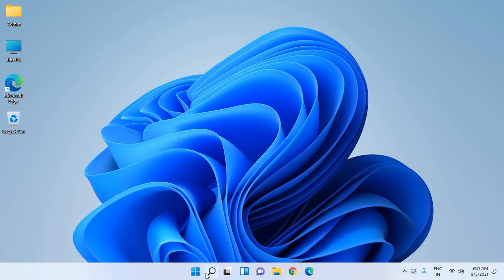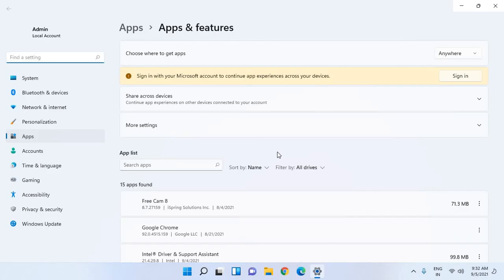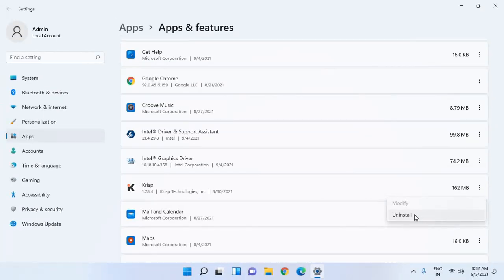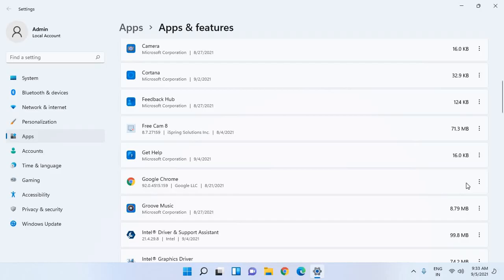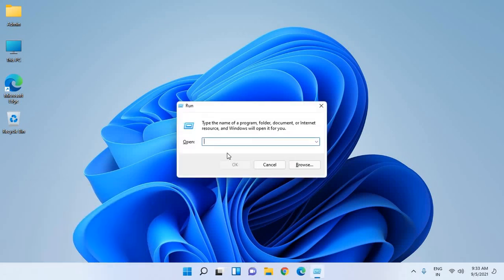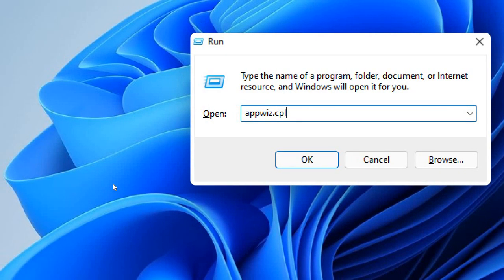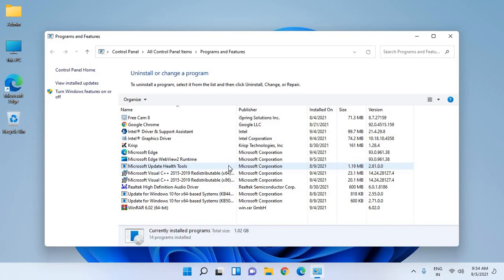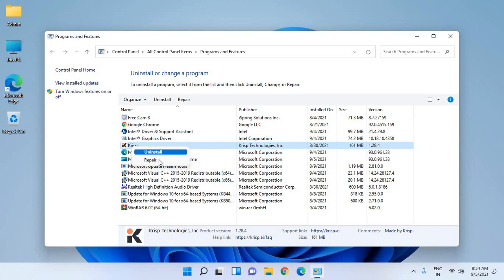How to Uninstall Apps on Windows 11 | Uninstall Programs in Windows 11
Best way to Uninstall Apps on Windows 11 or how to Uninstall Programs in Windows 11 properly is explained. Remove apps from Windows 11. Learn how to completely uninstall any software on windows 11.